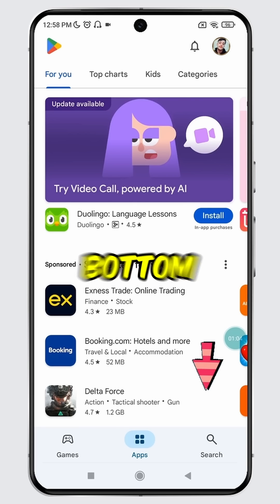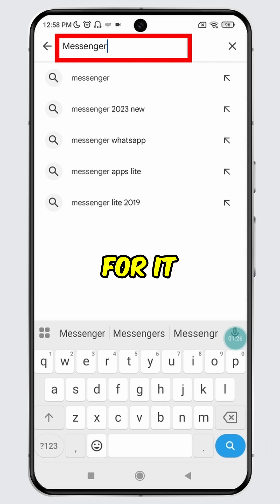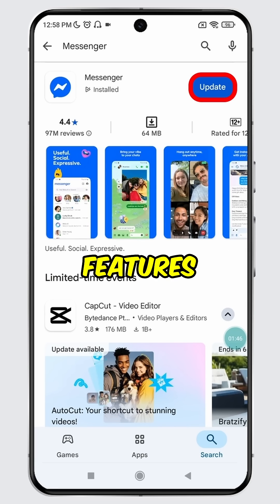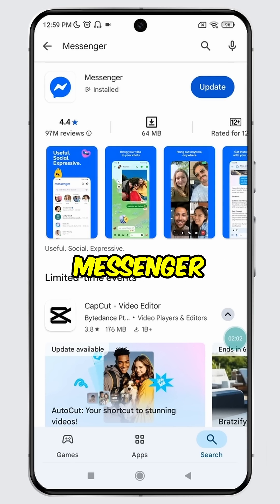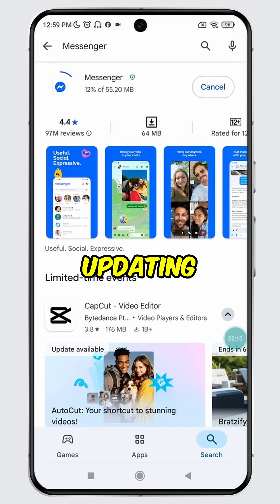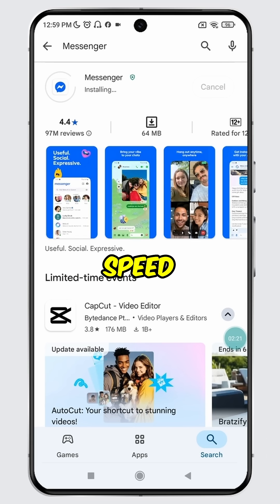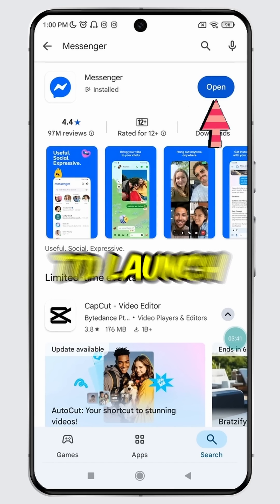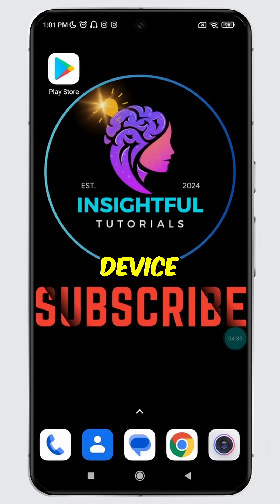How To Update Messenger on Android/iPhone (2025)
Want to get the latest features and bug fixes on Messenger? In this 2025 tutorial, I’ll show you how to update Facebook Messenger on both Android and iPhone so you always have the newest version of the app.

🔹 Tips:
✅ Open Play Store (Android) or App Store (iPhone) to check for updates.
✅ Enable auto-updates to keep Messenger updated automatically.
✅ Updating helps fix bugs, improve performance, and access new features.

⏳ Timestamps:
00:00 - Introduction
00:10 - How To Update Messenger App
00:26 - Updating Messenger on  on Android/iPhone

Stay updated with more mobile guides, app fixes, and how-to tutorials!